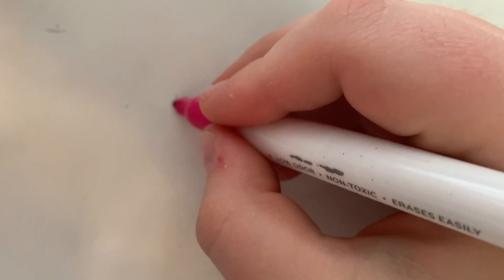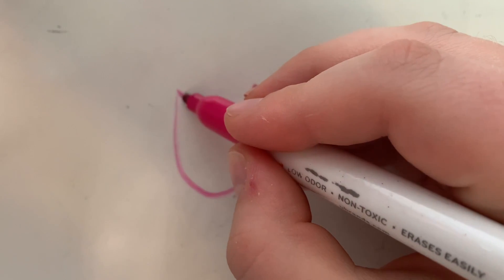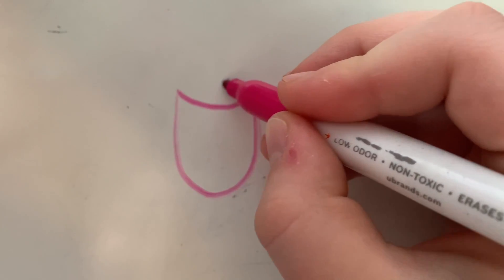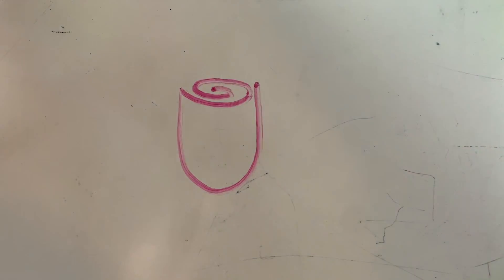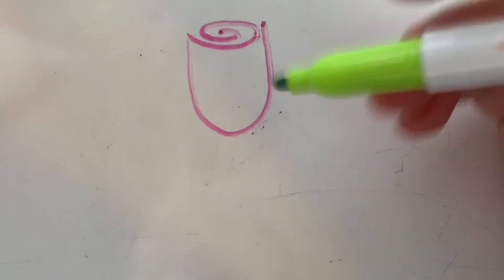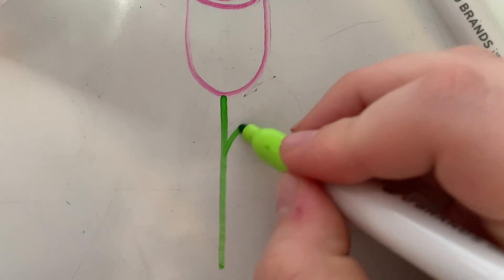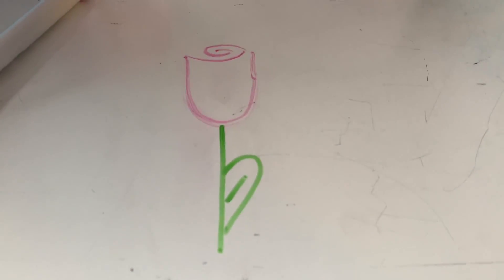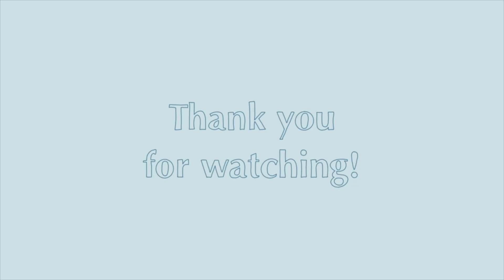How to Draw a Flower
Fiona (Grade 11) will teach you how to draw a flower. This is a great picture to celebrate spring and summer!